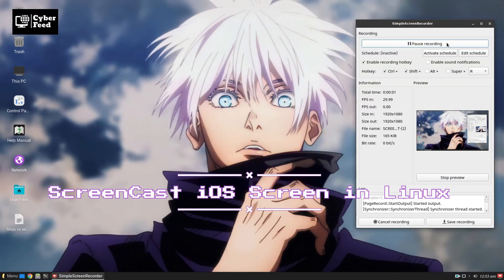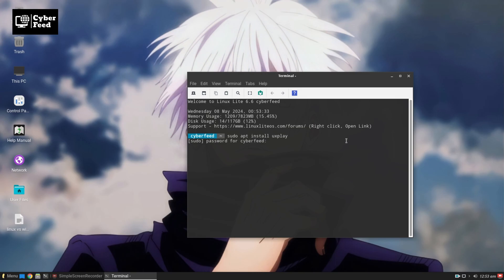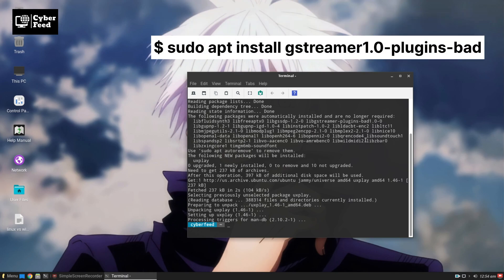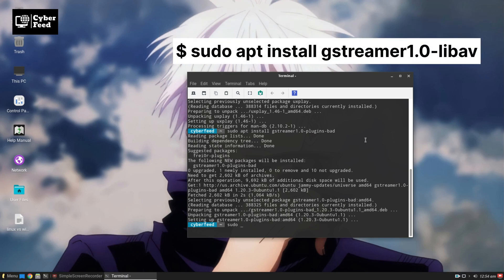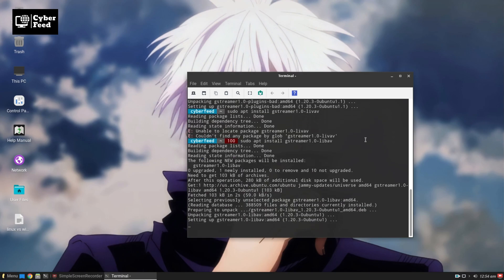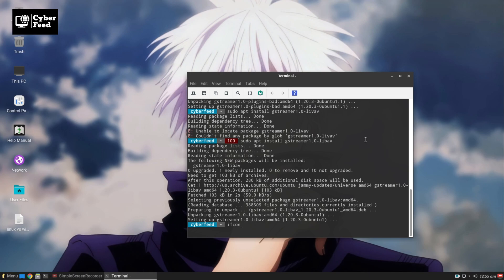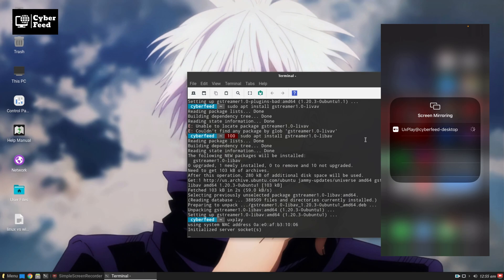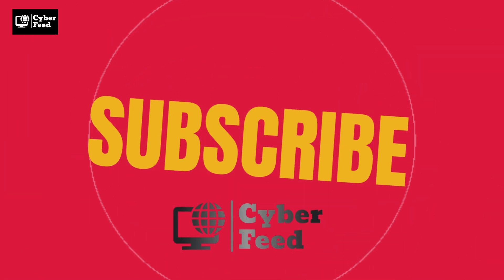How to Mirror Your iOS Screen on Linux: Complete Step-by-Step Tutorial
Unlock the full potential of your iOS device on Linux with our comprehensive tutorial! Learn the ins and outs of screen mirroring, from setup to troubleshooting, and elevate your multitasking game to new heights. Whether you're a seasoned tech enthusiast or a curious beginner, we've got you covered with expert tips and tricks to ensure a seamless mirroring experience. Dive in and discover the power of iOS screen mirroring on Linux today!

Commands Used:
$ sudo apt install uxplay
$ sudo apt install gstreamer1.0-plugins-bad
$ sudo apt install gstreamer1.0-libav
$ uxplay